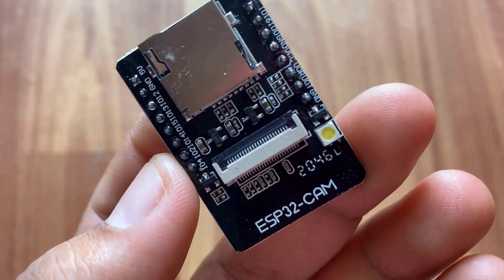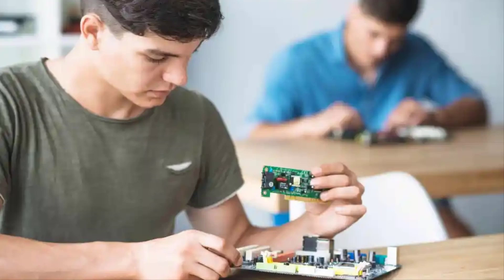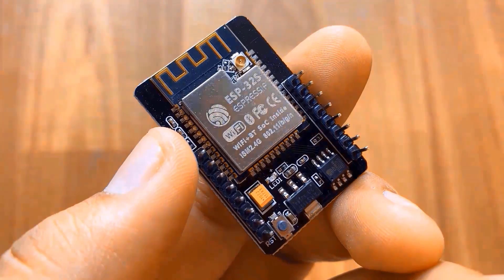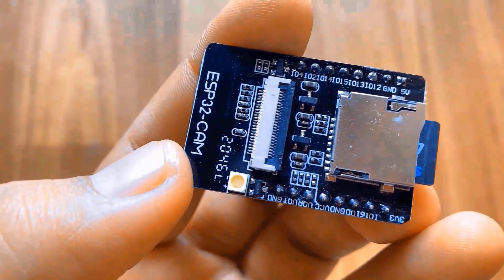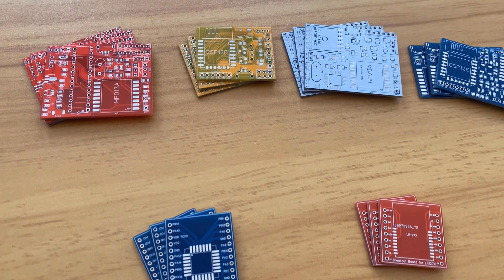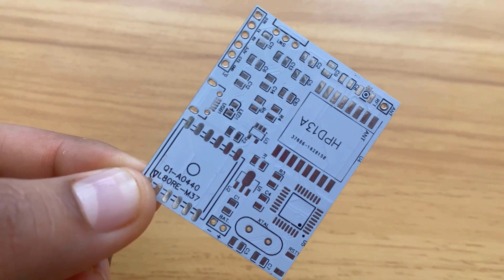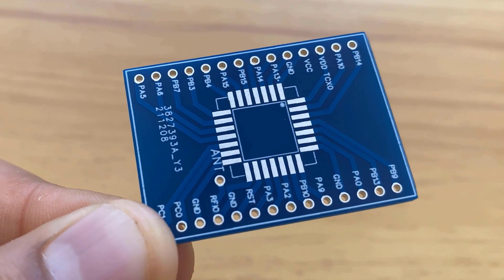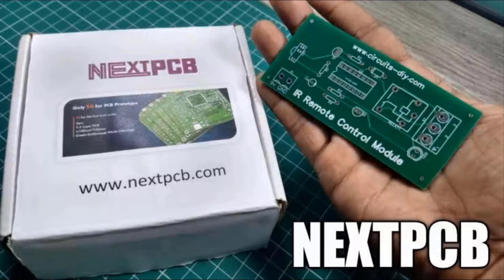Top 10 Advance & Interesting ESP32 CAM Projects using OpenCV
𝗣𝗿𝗼𝗷𝗲𝗰𝘁 𝗗𝗲𝘀𝗰𝗿𝗶𝗽𝘁𝗶𝗼𝗻:
In this video, I will show you the top 10 interesting projects based on the ESP32 Camera Module and OpenCV. The ESP32 CAM-based projects can be done by a college student, IoT enthusiast, or someone who is interested in machine learning and Artificial Intelligence.

The ESP32 Based Camera Module is developed by AI-Thinker. The controller is based on a 32-bit CPU & has a combined Wi-Fi + Bluetooth or BLE Chip. This is the OV2640 Camera for photography, video, or any other image processing application. The board also supports an SD Card of up to 4GB which can be used to store images and video.

Now let's see what are the top projects designed using ESP32 Cam Module and Python programming.

𝗦𝗼𝘂𝗿𝗰𝗲 𝗖𝗼𝗱𝗲 & 𝗟𝗶𝗻𝗸:

1:45 Face & Eyes Recognition System

2:07 Surveillance CCTV Camera

2:36 Color Detection & Tracking

3:05 Object Detection & Identification System

3:35 Face Recognition Attendance System

4:06 ESP32 CAM uploads image to Cloud

4:36 DIY AI Camera

5:19 Automatic Industrial Object Counting System

6:09 Gesture Recognition & Tracking System

6:53 Red Light Green Light (Squid Game) Project